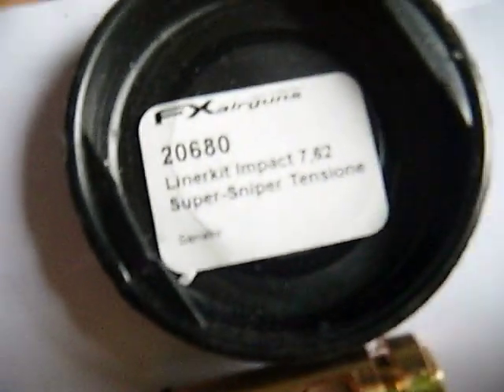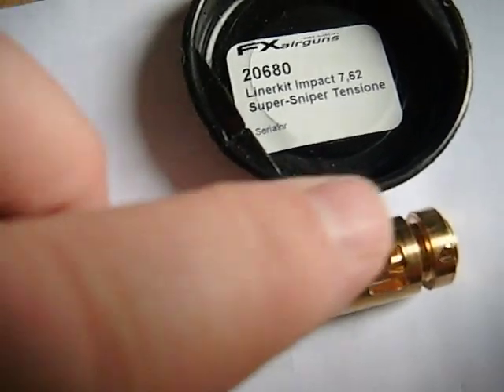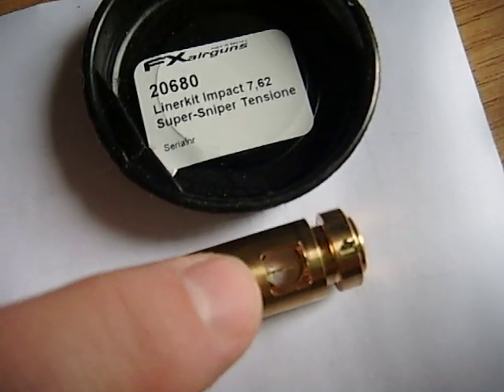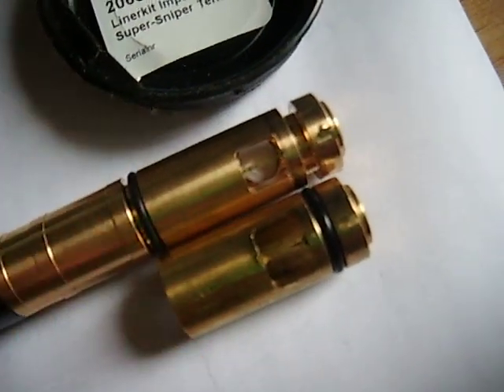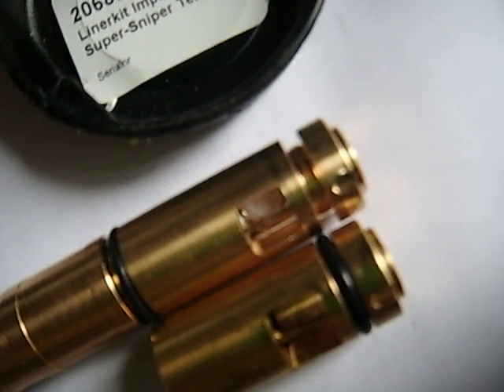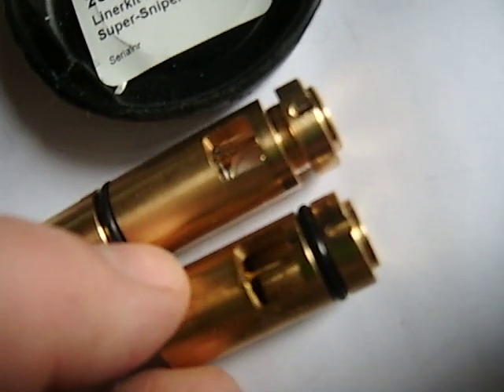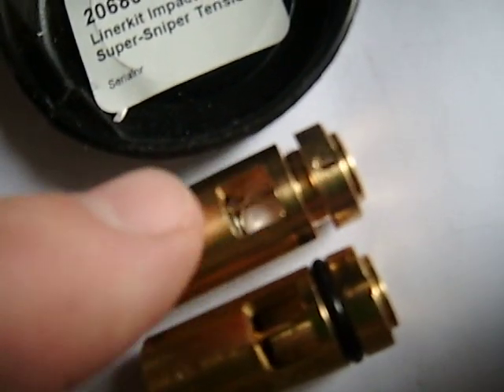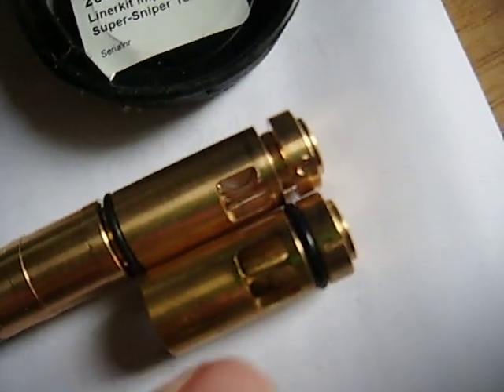Fx Impact 800mm Barrel Transfer port size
~UPDATE

I think its one piece ! I couldnt get it apart

Allis not lost though as I can get a connector and fit the huma TP that Way

BTW I poped the liner out and its a 1:18

Just tested it with 50g Pro Hunter Swaging Slugs at 987FPS